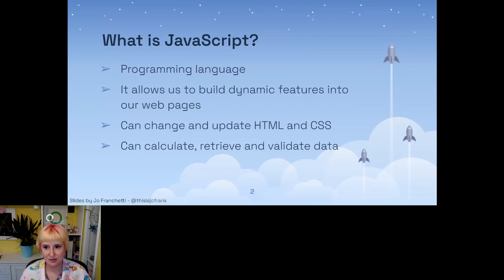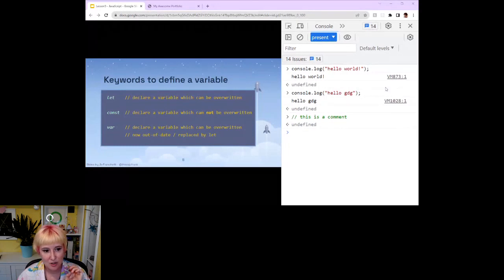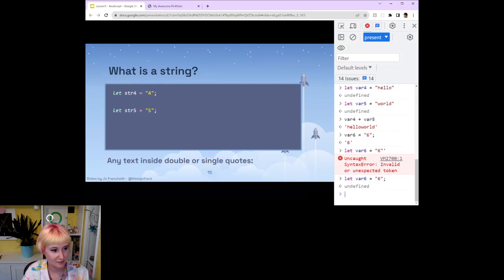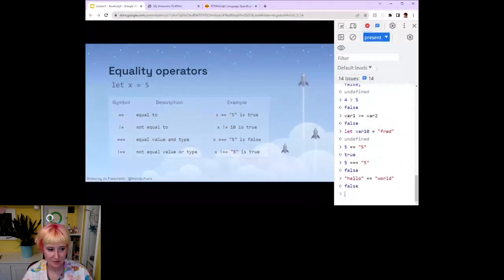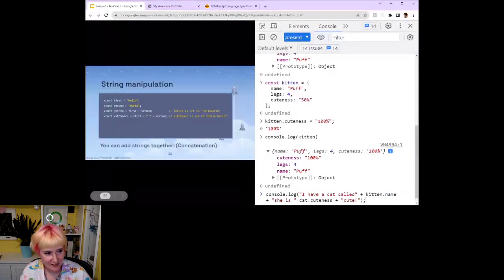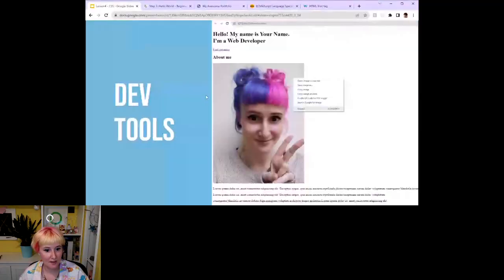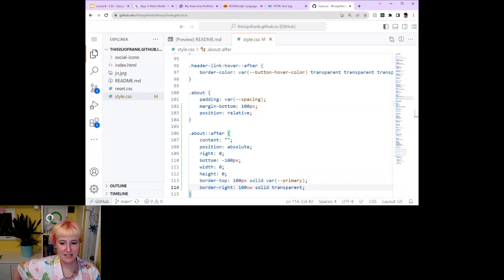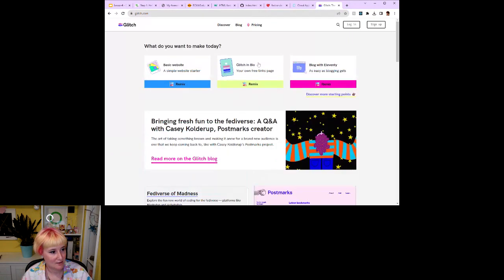Web Development Bootcamp | Session 5 with Jo Franchetti 🚀 JAVASCRIPT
Dive into web development with the amazing Jo Franchetti ( @thisisjofrank )